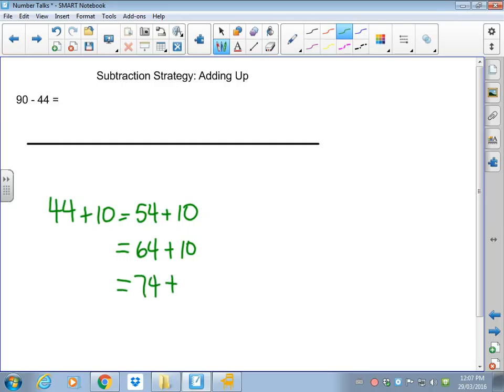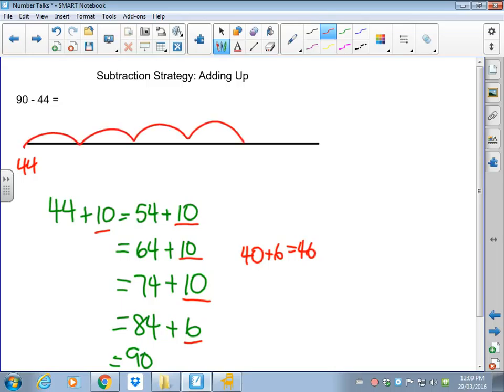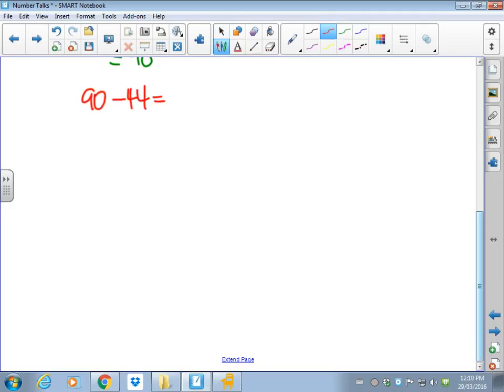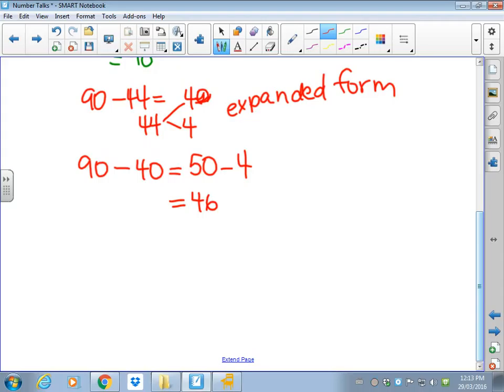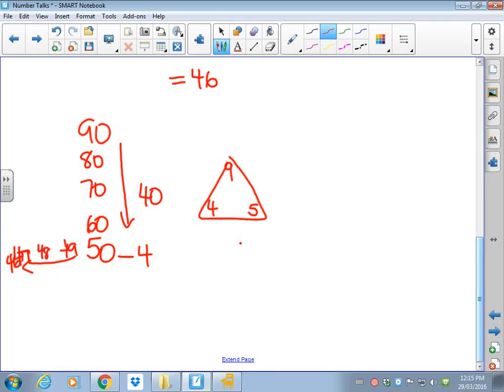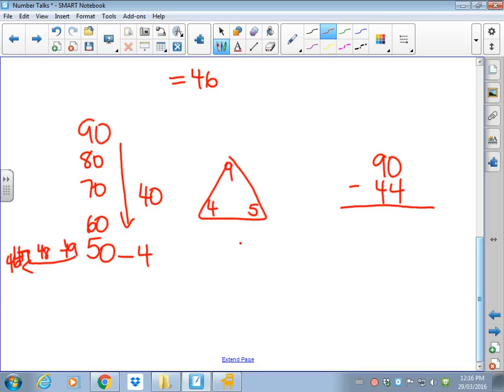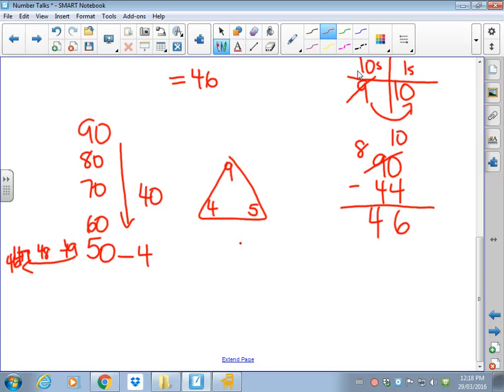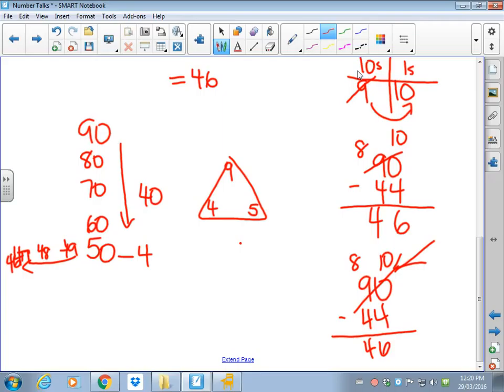number talk 29Mar2016 120622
adding on, breaking the number down, stacking on top strategies